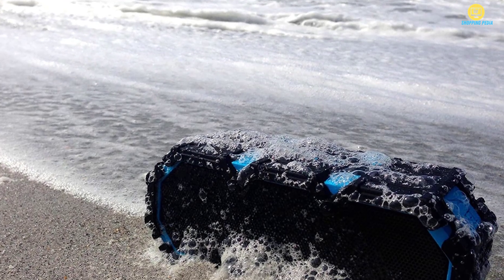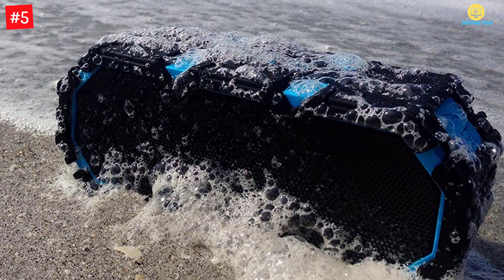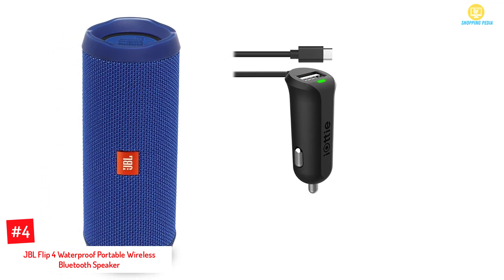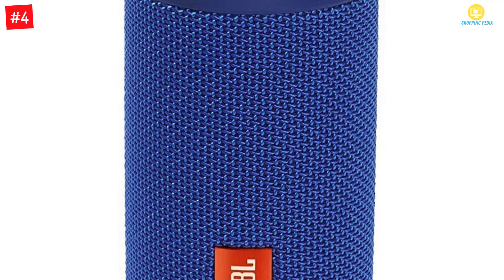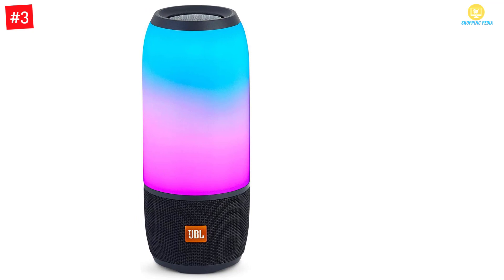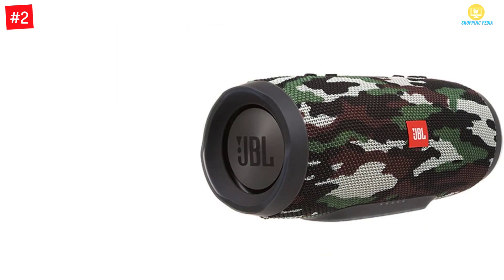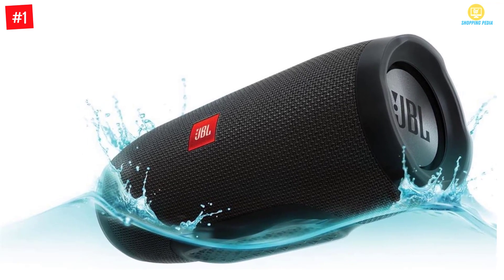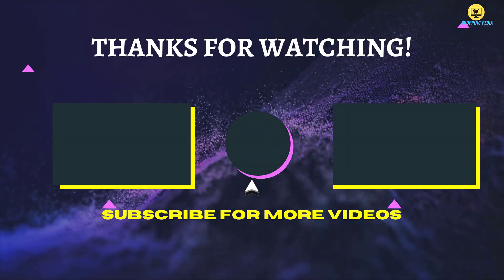TOP 5 Best Waterproof Bluetooth Speakers Review for 2022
☛ All The Links to 5 Best Waterproof Bluetooth Speakers listed in this Video:-

► 5. Altec Lansing iMW477 Mini Life Jacket Bluetooth Speaker Waterproof.

► 4. JBL Flip 4 Waterproof Portable Wireless Bluetooth Speaker.

► 3. JBL Pulse 3 Wireless Bluetooth IPX7 Waterproof Speaker.

► 2. JBL Charge 3 Waterproof Portable Bluetooth Speaker.

► 1. JBL Charge 3 Waterproof Bluetooth Speaker.

In This Video, I listed the That are available in the market. I made this list based on my personal research, and I tried to list them based on their price, quality, and many more things.